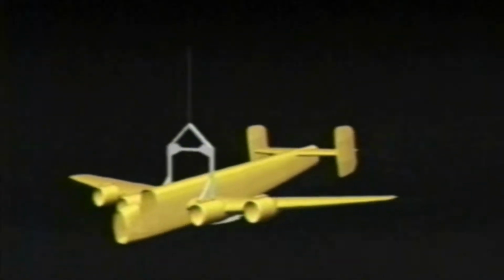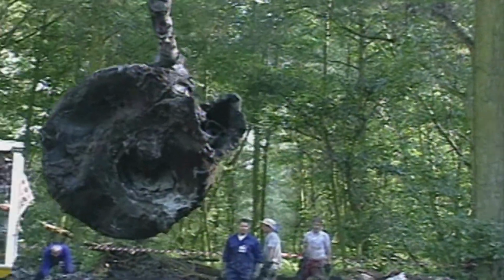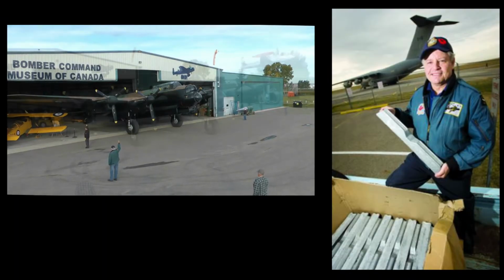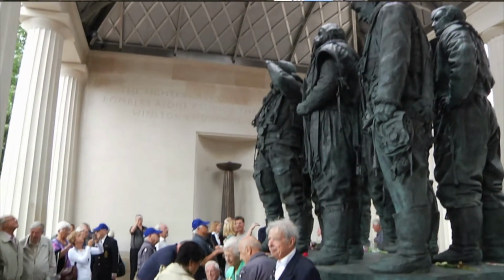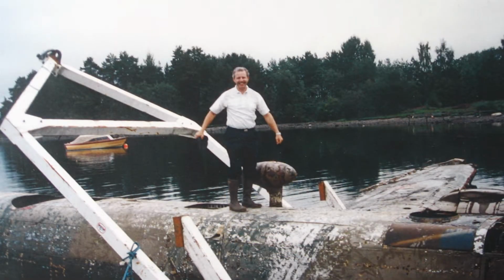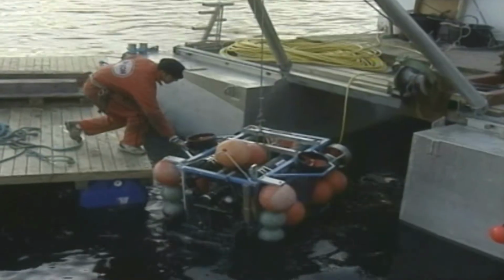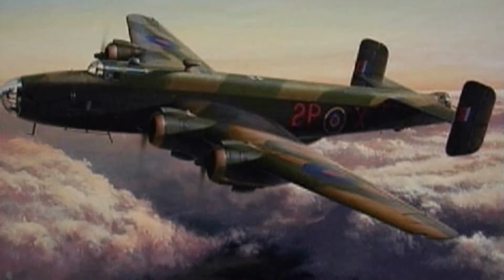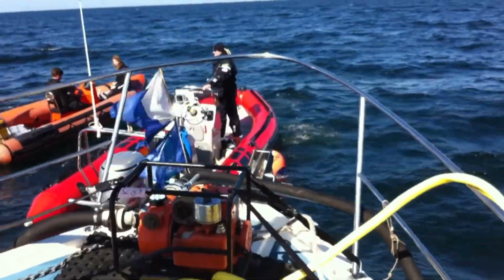H57RC TRBS Fundraiser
Help support the recovery and rebuild-restoration of a Halifax Aircraft from WII on Halifax 57 Rescue Canada.